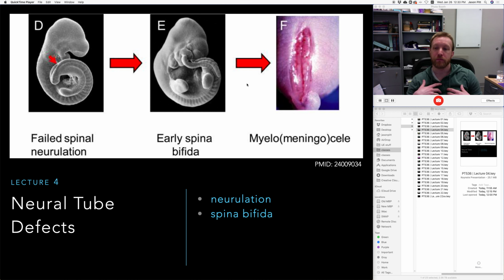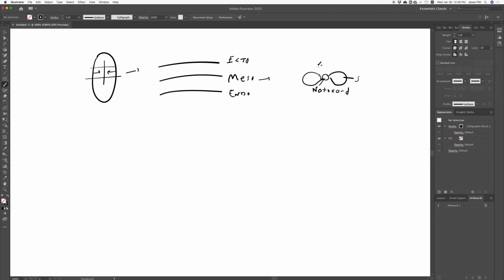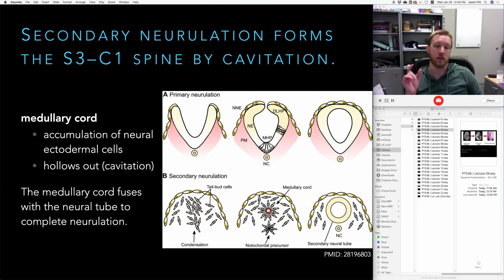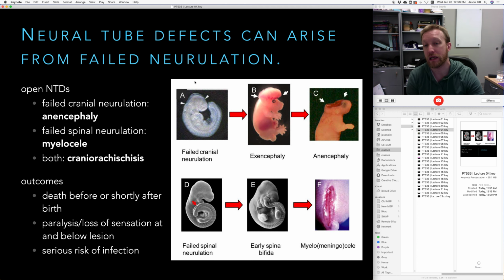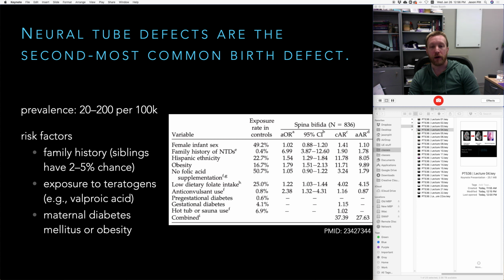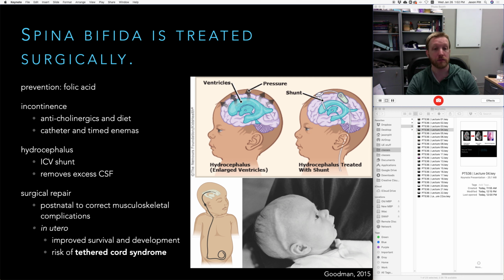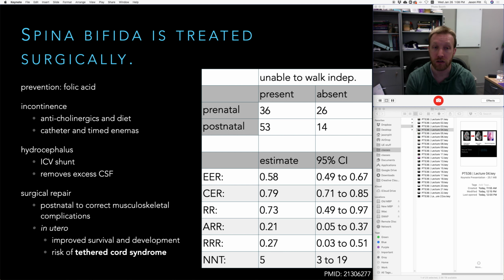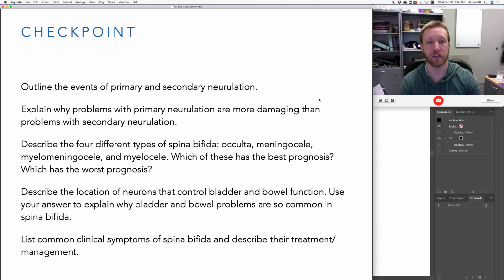PT536 Lecture 4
This video covers neurulation and spina bifida.